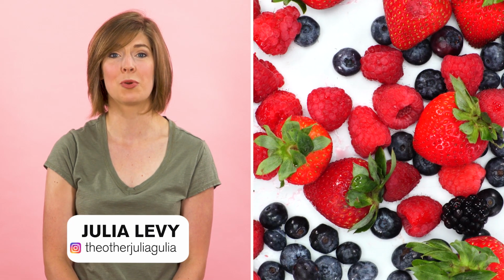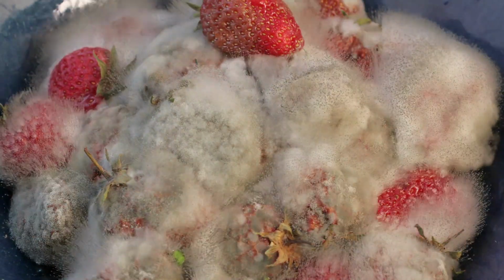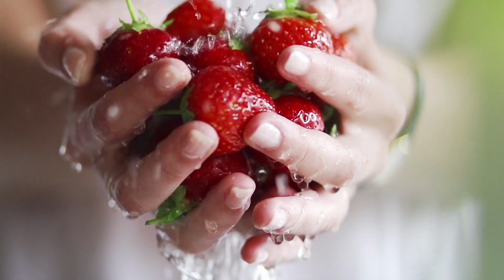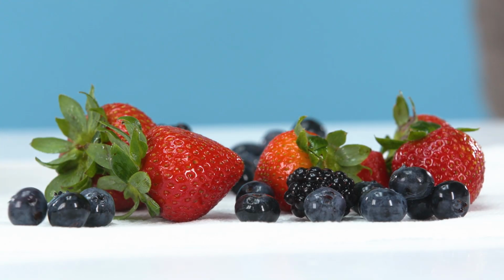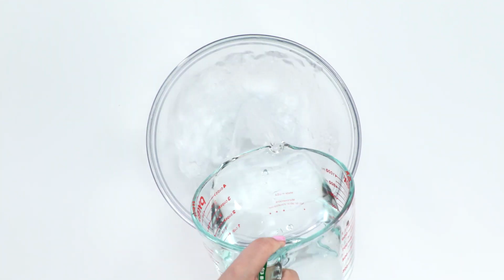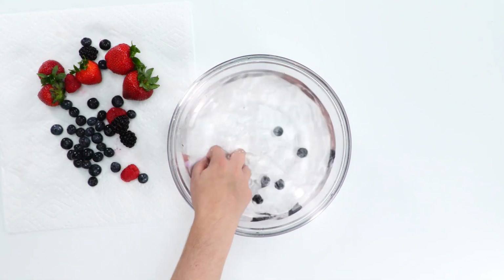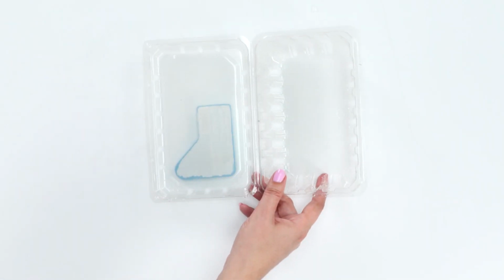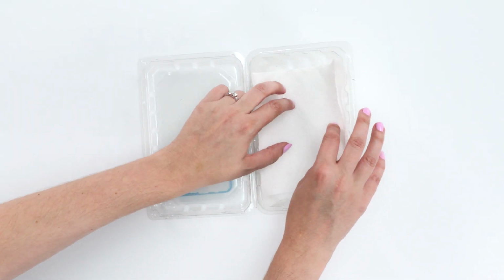Simple Tricks to Keep Berries Fresh | You Can Cook That | Allrecipes.com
Learn all the hacks on how to store nature's candy for a BERRY long time!